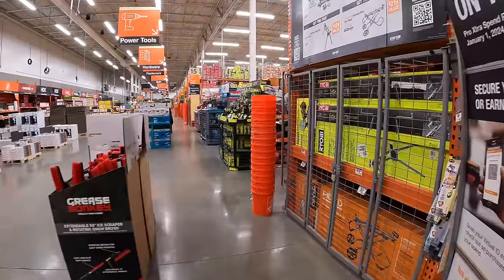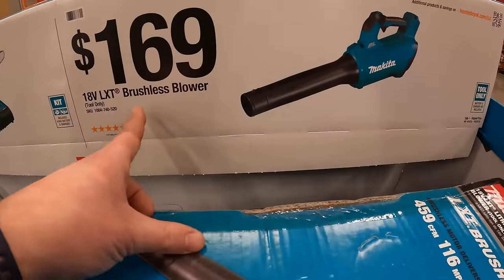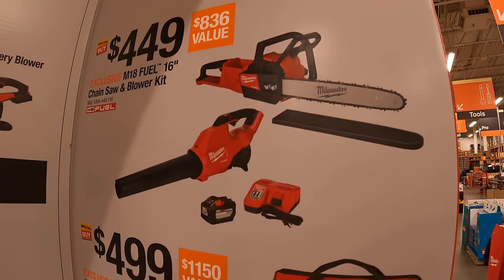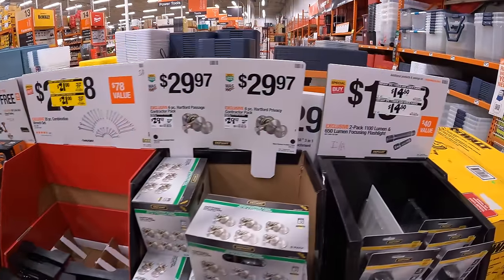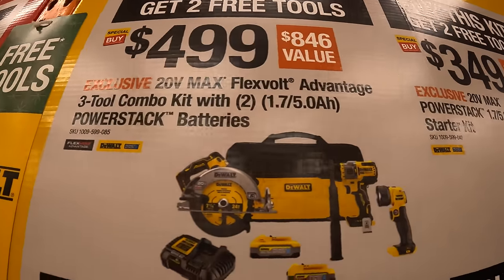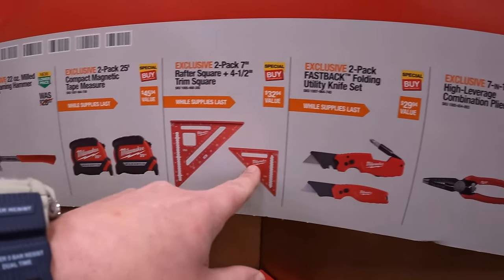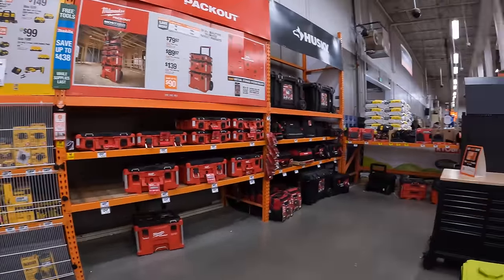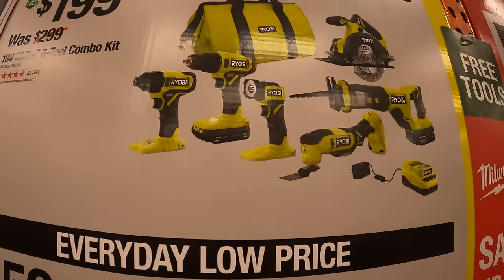NEW Lower Prices at Home Depot!!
I hope everyone had a fantastic New Year celebration, Lets see what Home Depot still has to offer.